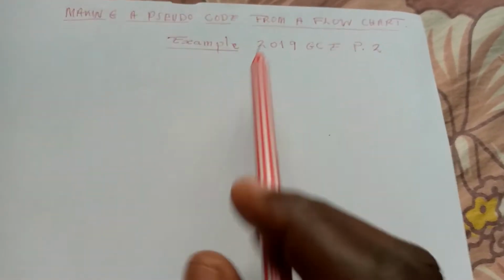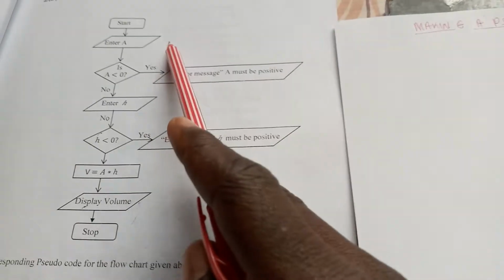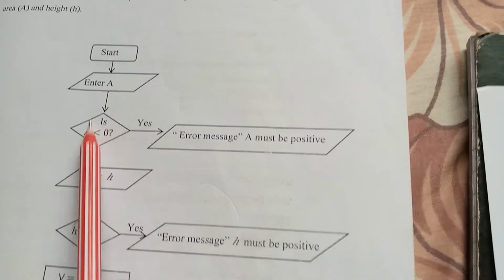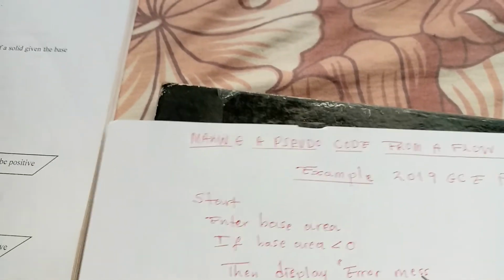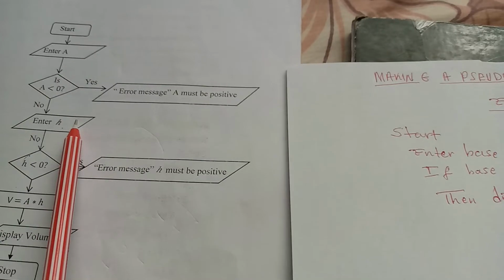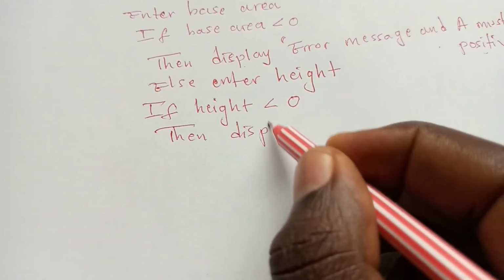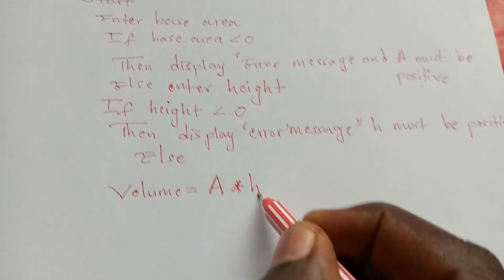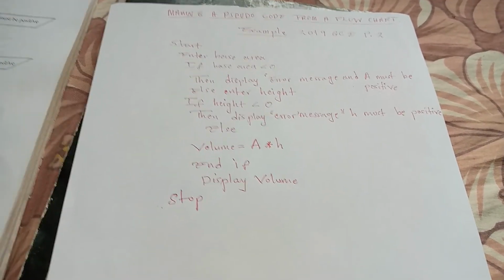MAKING A PSEUDO CODE FROM A FLOWCHART..🙏🙏🥰💥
Computer is one of the simple topics in math it always on question 5 of Mathematics paper 2